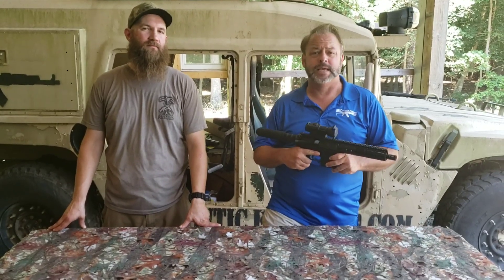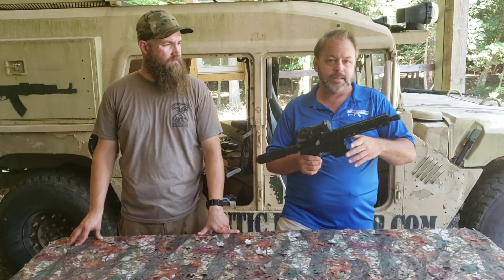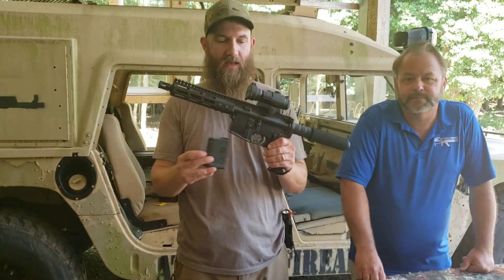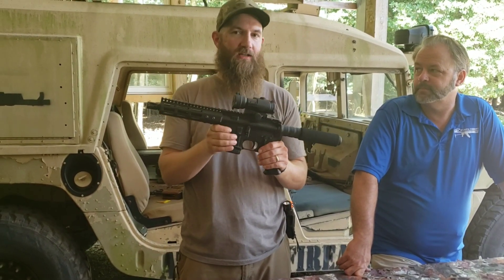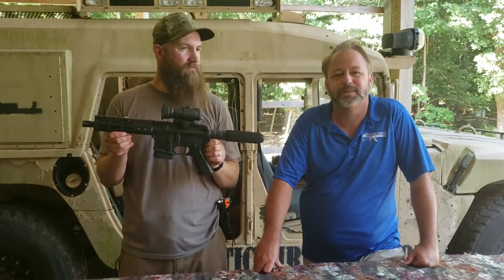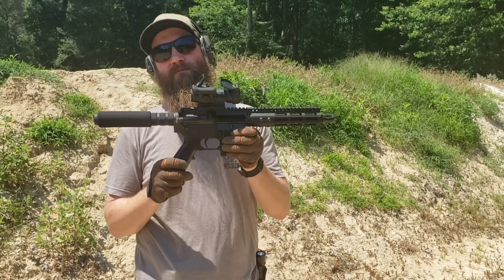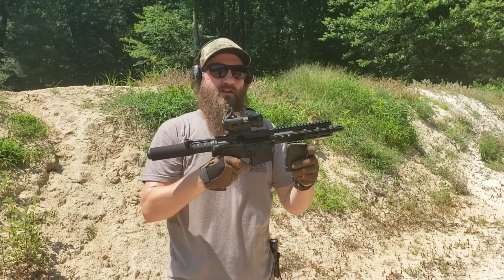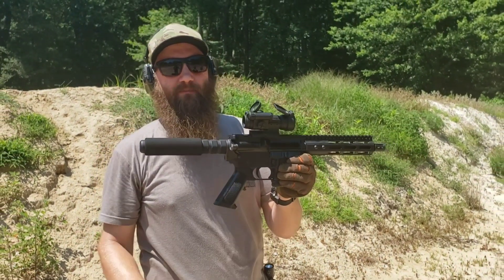California Legal AR15 Pistol Franklin Armory CA7 at Atlantic Firearms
Franklin Armory CA7 Pistol is a California Handgun Roster approved firearm. This bolt action pistol is perfect for those who want the AR15 style pistol in the state of CA. It features a 7.5" medium contour barrel, 1:9" twist, 7" free float handguard, salt bath nitride finished bolt carrier group and chambered in 5.56 NATO or .223.  There is no gas system so you will manually activate the charging handle after each round fired thus complying with current CA regulations. These are built with a standard AR15 pistol lower so if you move out of the state you can use this for other semi auto pistol uppers. Comes with one 10 round mag.